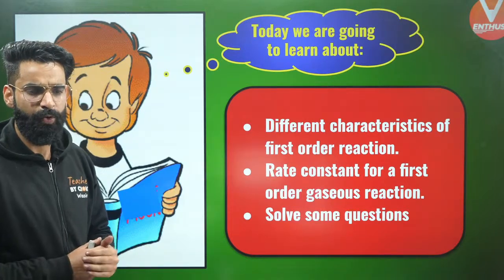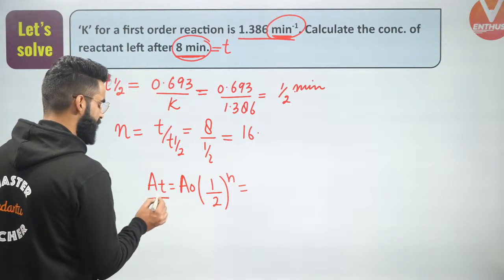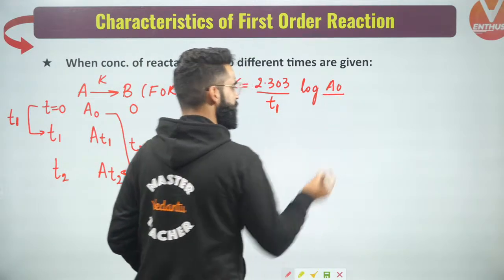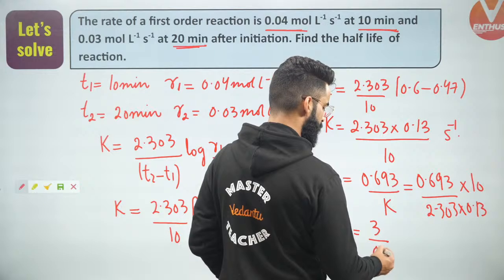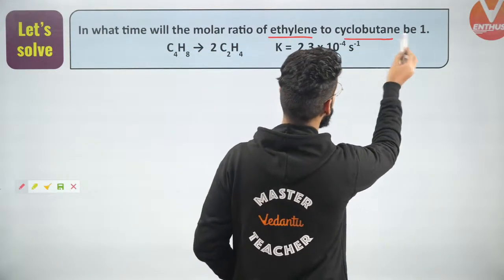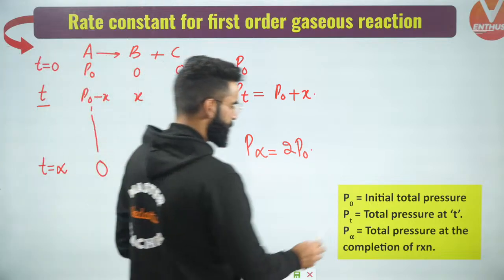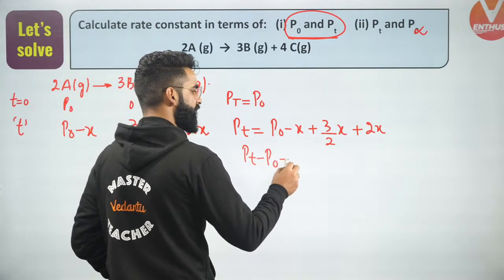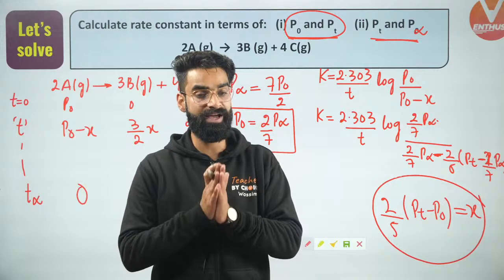Chemical Kinetics IIT JEE L-5 | JEE Sprint 2021 | Class 12 Chemistry | Vedantu JEE Enthuse English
Chemical Kinetics IIT JEE | JEE Sprint 2021 | Class 12 Chemistry | VedantuJEEEnthuseEnglish with your favorite Wassim Sir. This Chemical Kinetics session will help you to get more marks in JEE Chemistry. In Vedantu, You can now watch today's session of Chemical Kinetics JEE | Chemical Kinetics IIT JEE | Chemical Kinetics Class 12 | Chemical Kinetics Vedantu | Chemical Kinetics Class 12 IIT JEE | JEE English | Online Classes for JEE | Chemical Kinetics Class 12 NCERT | Chemical Kinetics JEE Vedantu | Chemistry Class 12 Chemical Kinetics | Chemical Kinetics for IIT JEE | Chemical Kinetics Class 12 JEE Notes PDF.

➡️ Topics Covered in this Session:
♦ Chemical Kinetics IIT JEE
♦ Chemical Kinetics Class 12
♦ JEE Main Chemistry 2021
♦ Chemical Kinetics Class 12 IIT JEE - 2021
♦ Let's Understand Rate of Reaction
♦ JEE Main Sprint 2021

📢 🔥 Find (PCM) Sprint Series Playlist (Class 12) JEE 2021- Vedantu JEE Enthuse English Best Online Classes Links here:

Let us know if you come across any doubts 🤔 in today's Session "Chemical Kinetics Class 12 IIT JEE | JEE Sprint 2021".